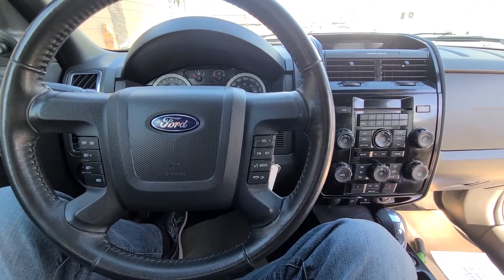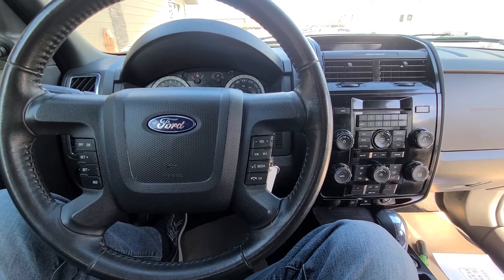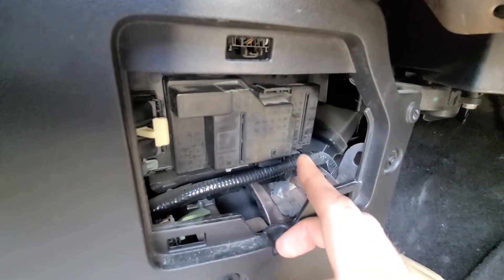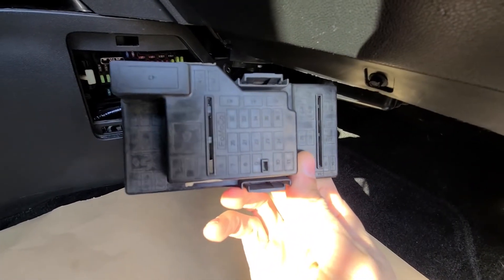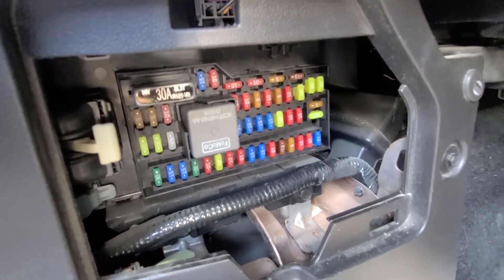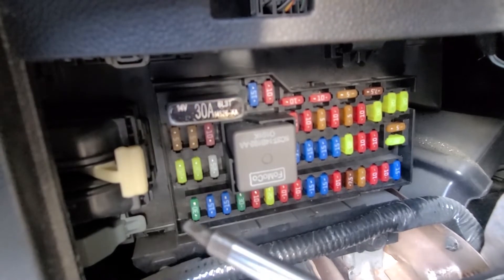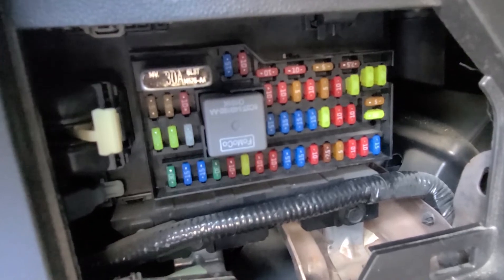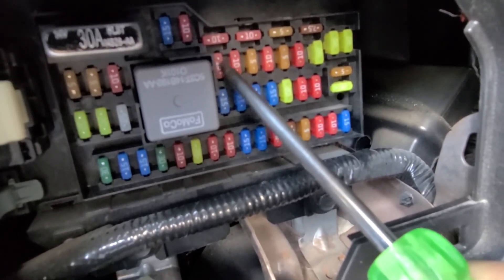Ford Escape - BACKUP CAMERA & PARKING SENSORS FUSE LOCATION (2008 - 2012)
In this video I am showing rear view camera fuses location and rear parking aid fuse location on Ford Escape SUV. Most common issue with backup camera or parking assist not working is the burnt fuse. ( 2008 | 2009 | 2010 | 2011 | 2012 | XL | XLT | LIMITED | HYBRID ).

All the fuses will be located in a small fuse box in the passenger cabin, just next to the passenger left foot:

FUSE #32: Rearview Camera Module (10A)
FUSE #35: Park Aid Module / Active Park Assist Module (10A)
FUSE #41: Backup / Rearview Camera (15A)